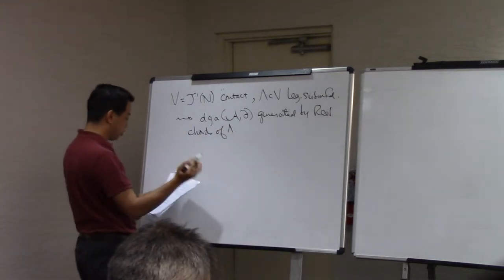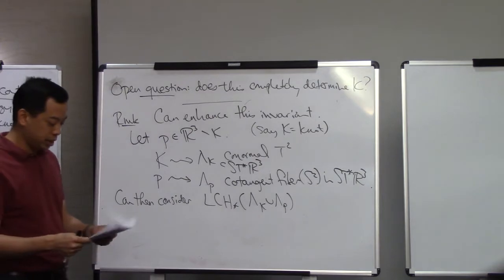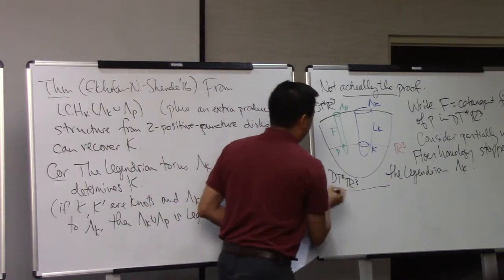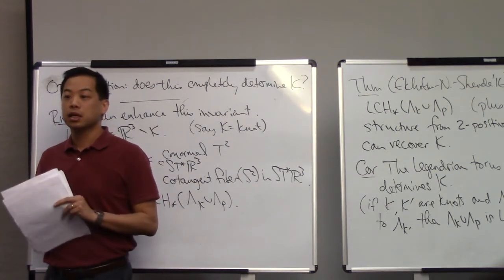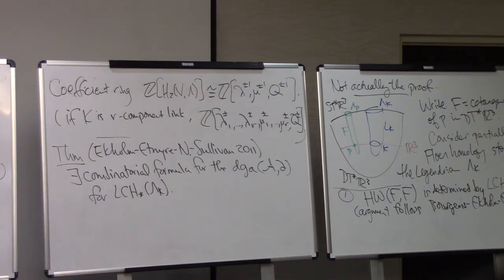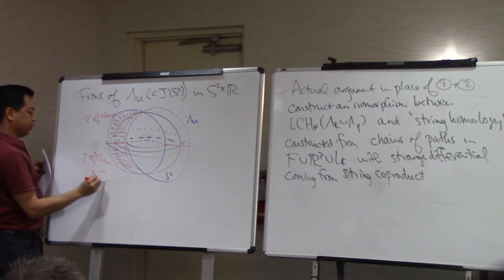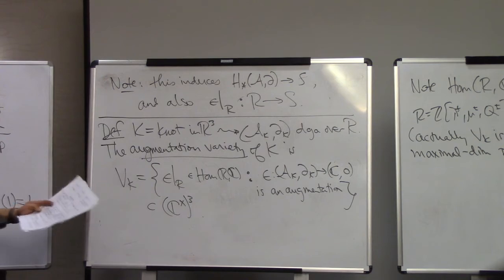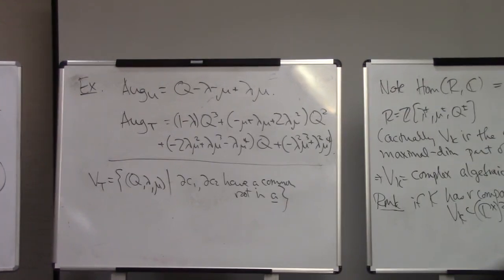Lenny Ng - 01-30-2018 - Knot contact homology, string topology, and topological strings II